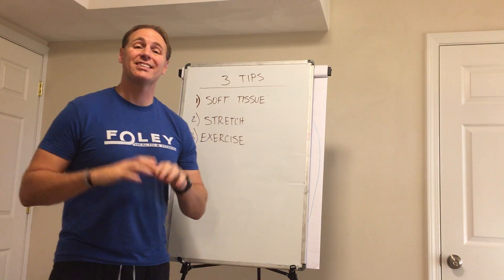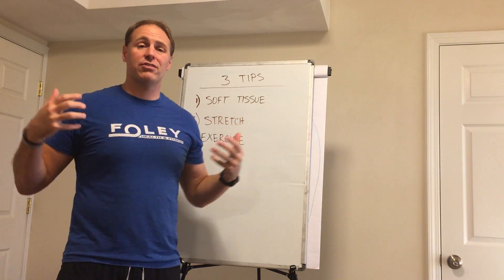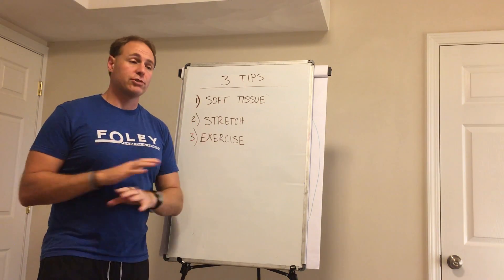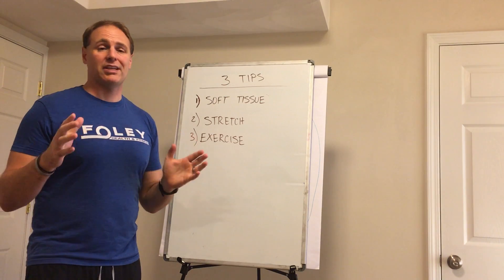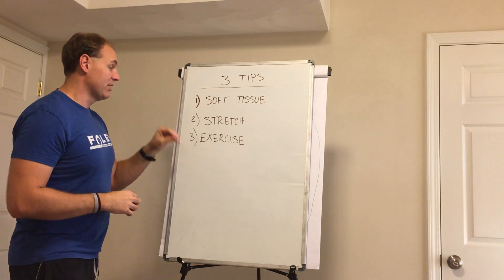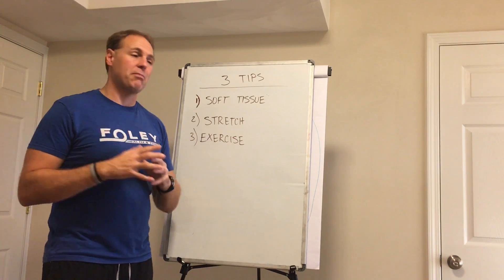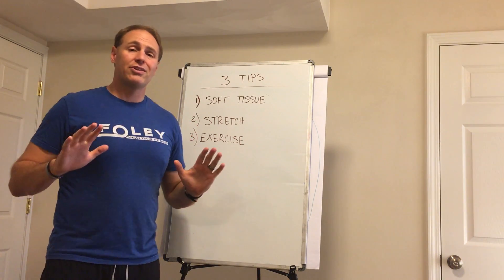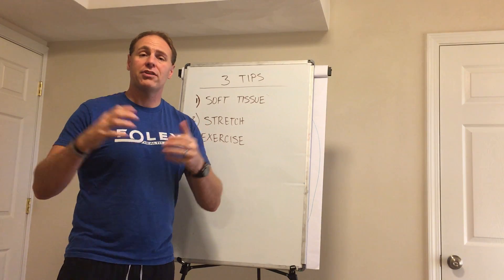3 Part Formula for Better Joint Health